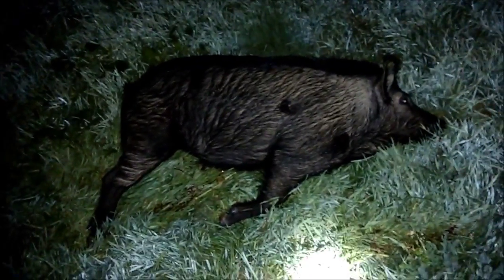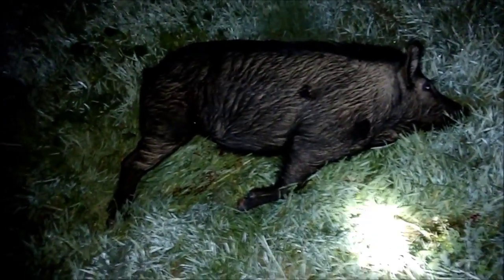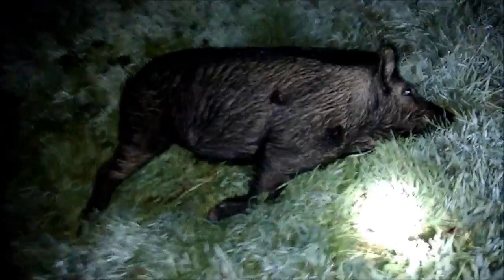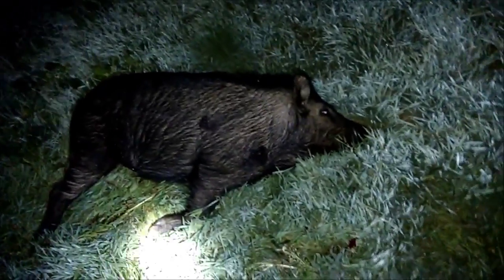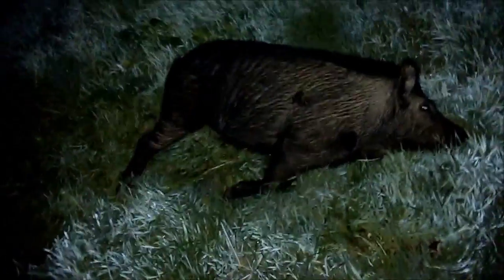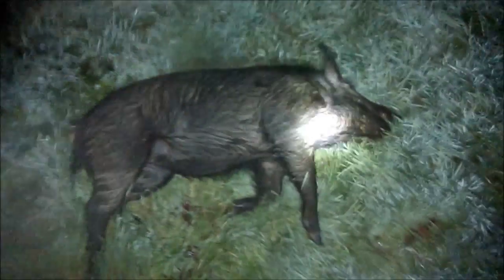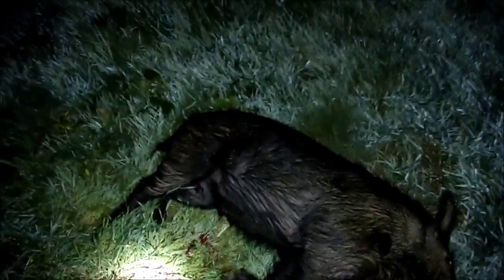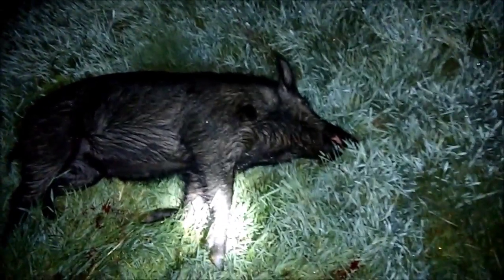Wild boar hunting under a full moon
If the sky is clear there's enough moonlight in the grain fields to spot and stalk feral hogs.  I used artificial light for the video afterward but the for the hunt I only used moonlight.  If you use a spotlight they'll bolt.